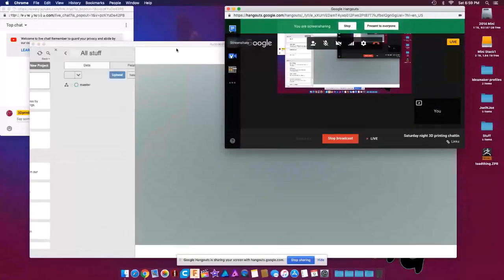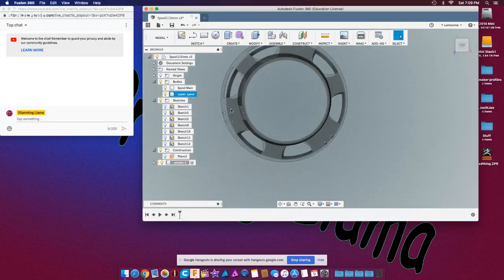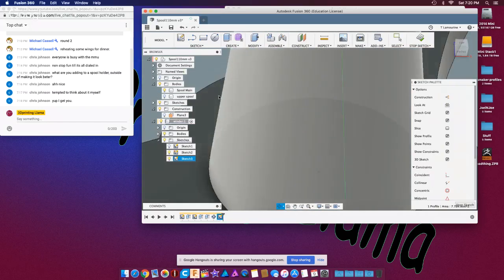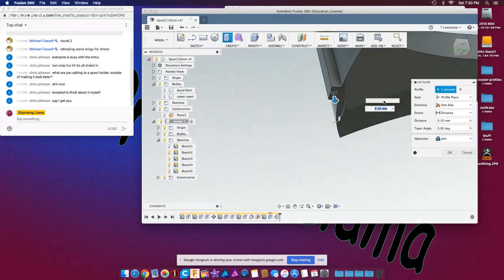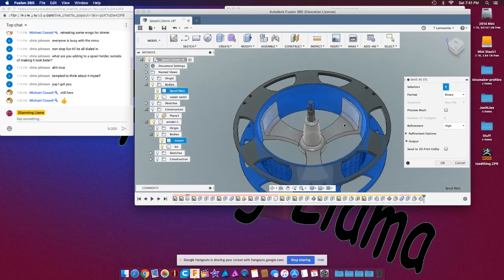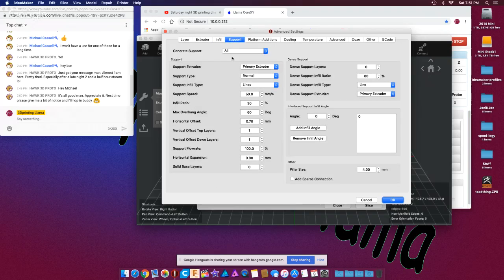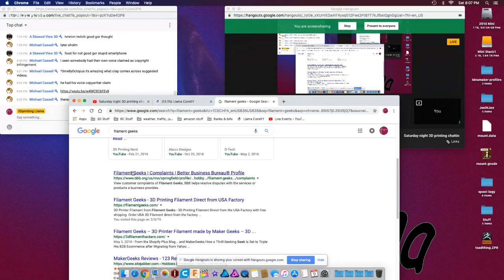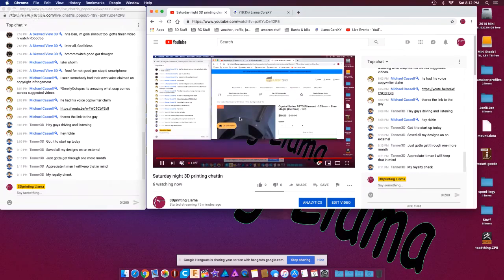Saturday night 3D printing chattin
just hangout an BS about 3D printing and such.. little modeling, some printing.. who knows.